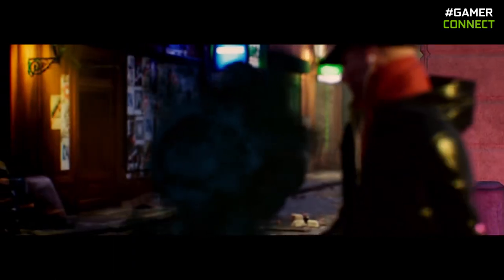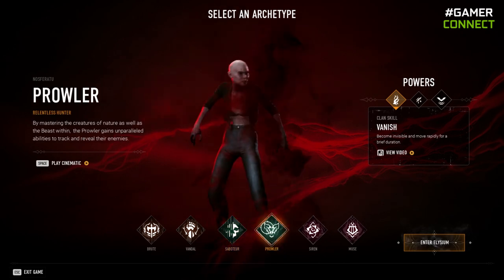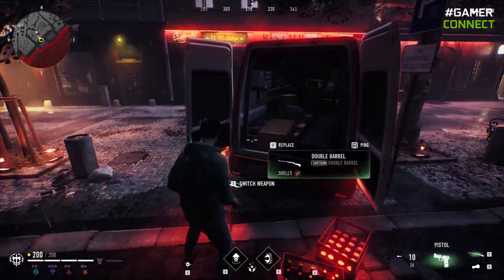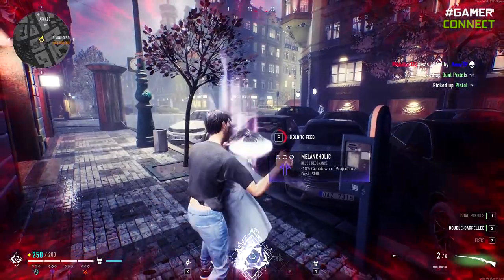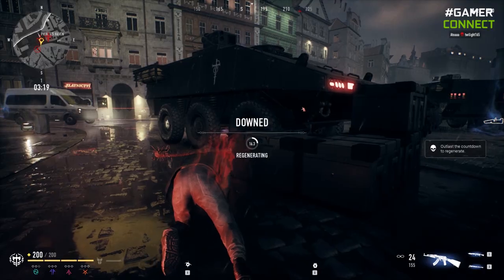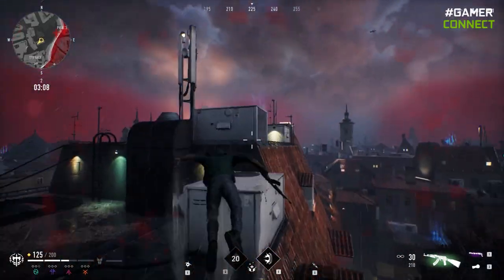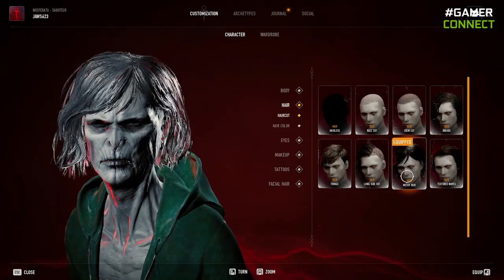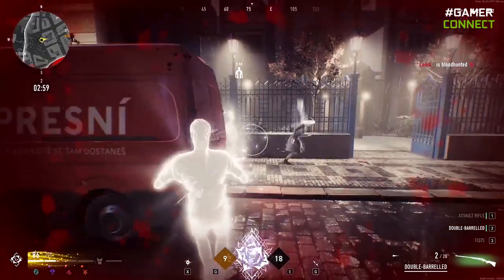Bloodhunt, a new F2P Vampire Battle Royale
Ever wanted to be the ultimate vampire, standing tall over your enemies in a blood bath of a battle royale? Well, Bloodhunt is FOR YOU!!